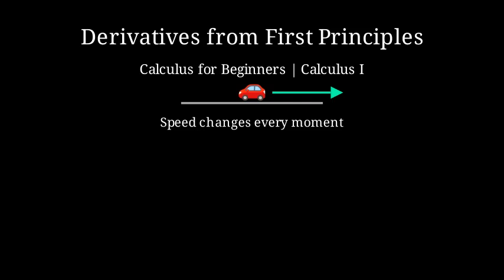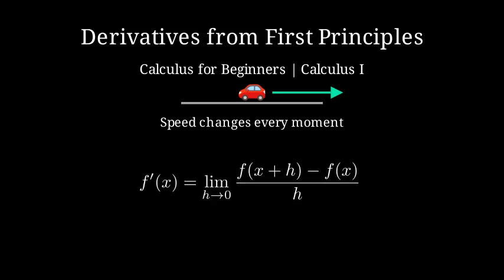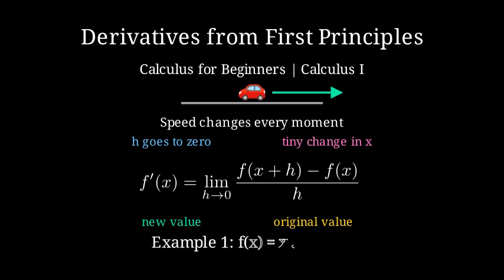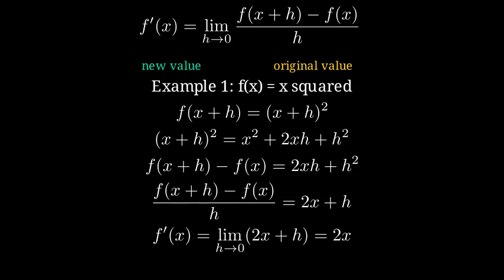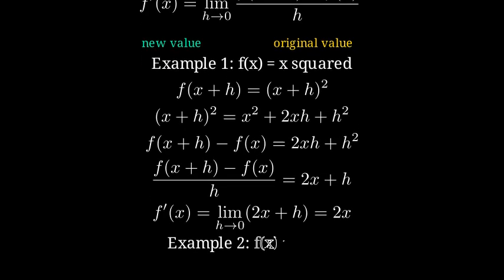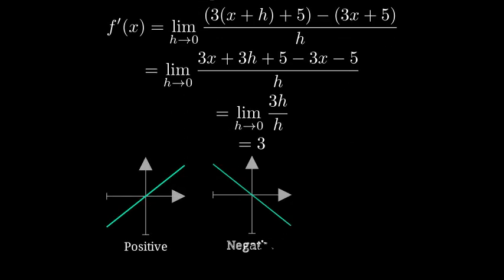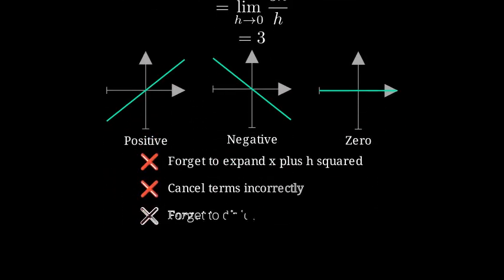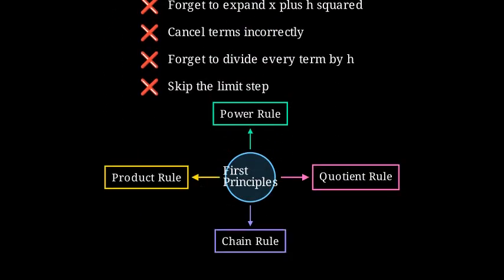Derivatives from First Principles | Calculus for Beginners | Calculus I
Derivatives from First Principles | Calculus I for Beginners

In this complete beginner-friendly Calculus I lesson, you'll learn how derivatives are defined using first principles. We'll walk through the derivative formula step by step, solve multiple examples, and explain how derivatives measure instantaneous rates of change.

Whether you're taking AP Calculus AB, AP Calculus BC, Calculus I, or a college calculus course, this lesson will help you build a strong foundation before learning derivative shortcuts like the Power Rule.

📚 Topics Covered:
What is a derivative?
First principles definition
Instantaneous rate of change
Derivative of x^2
Derivative of linear functions
Tangent line interpretation
Common mistakes to avoid
Foundation for derivative rules

This lesson is ideal for beginners, high school students, college students, engineering majors, and anyone learning calculus from scratch.

calculusconcepts 1
calculussolutions for Beginners
firstvlog Principles
derivative Definition
# APCalculusAB
apcalculusbc BC
collegelifememes Calculus
learnmath Calculus